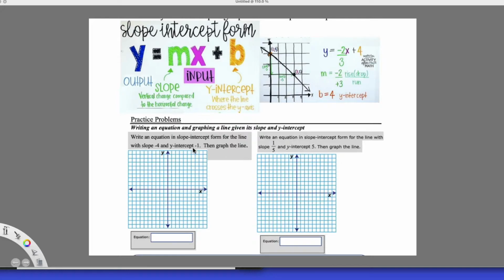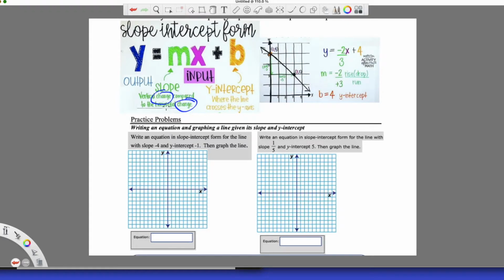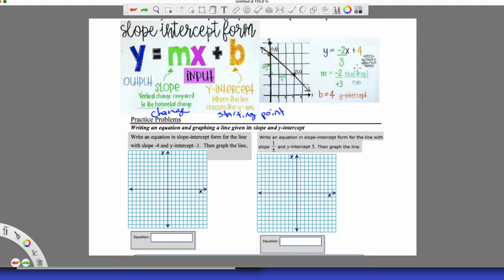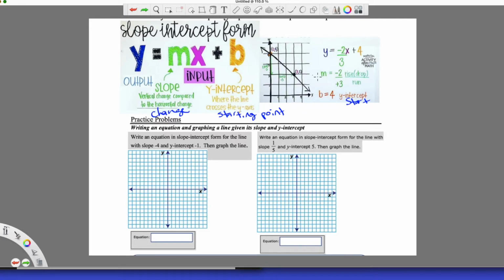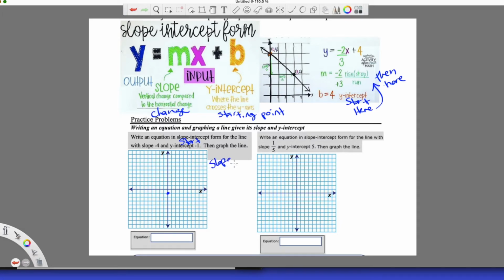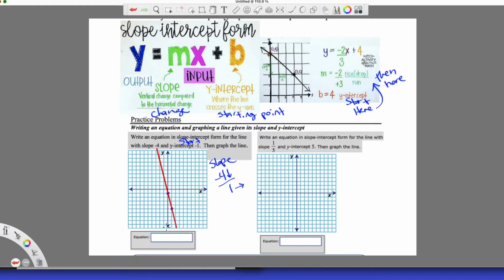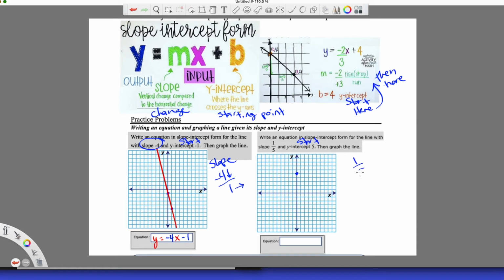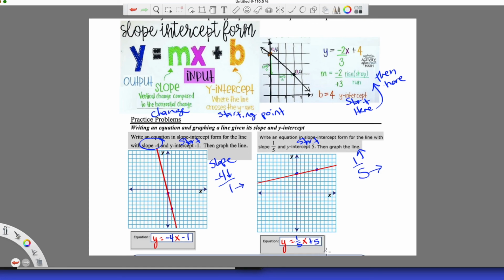Ch. 4.1 - Slope Intercept Form